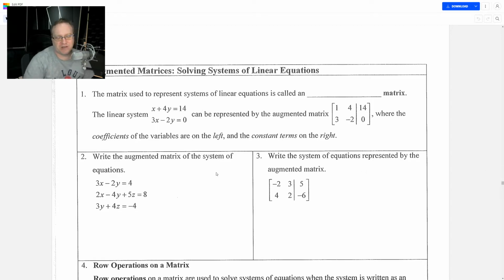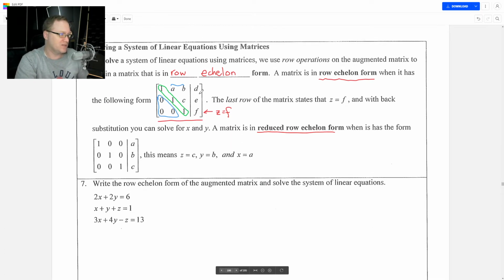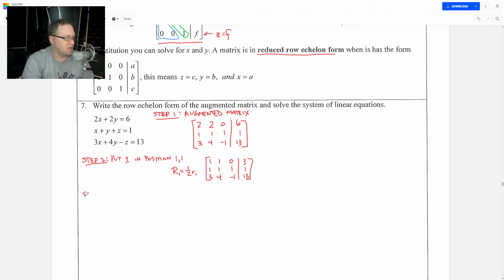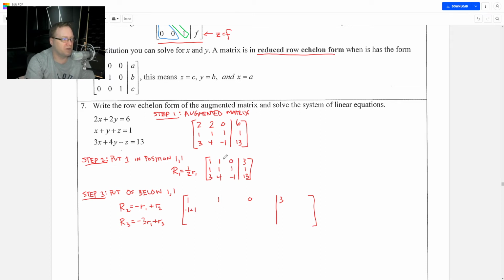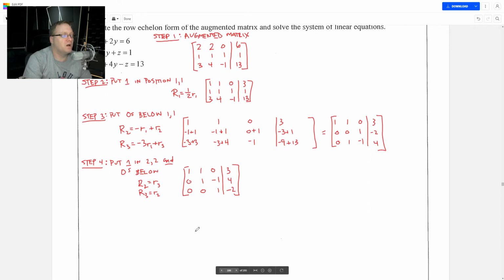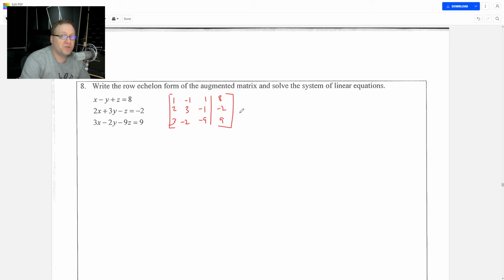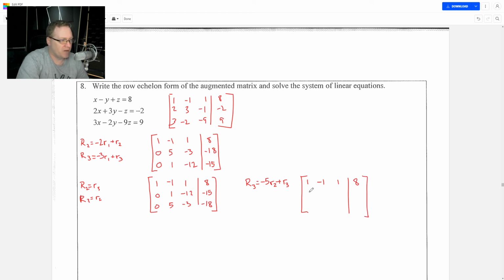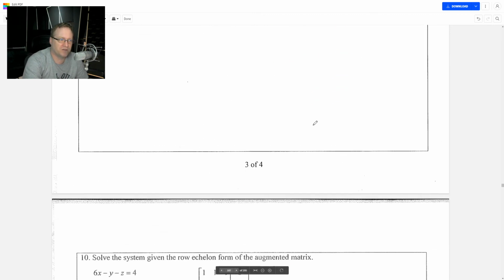Precalculus 11.2 - Solving Linear Systems with Row Echelon Form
How to solve systems of linear equations using matrices in row echelon form.